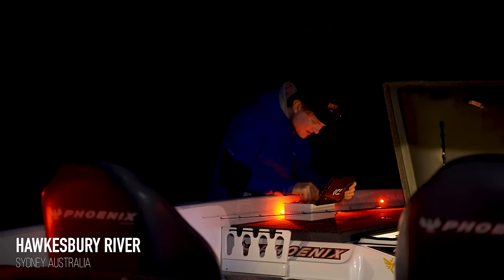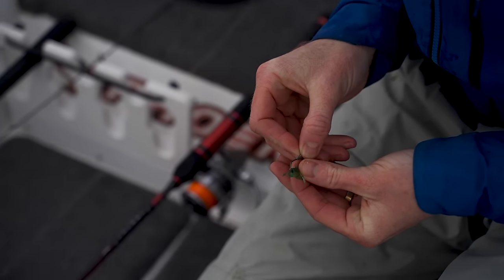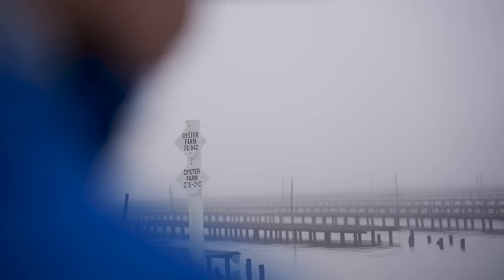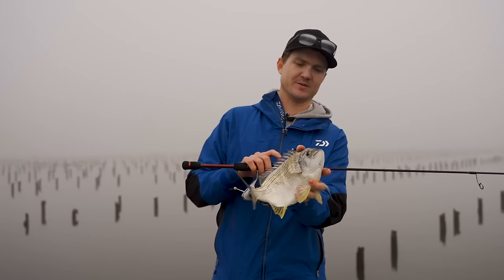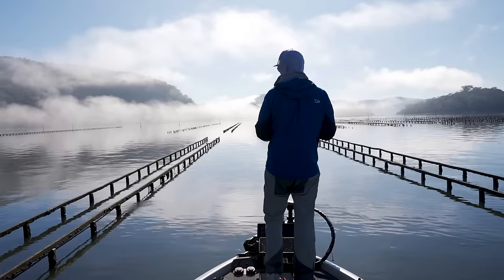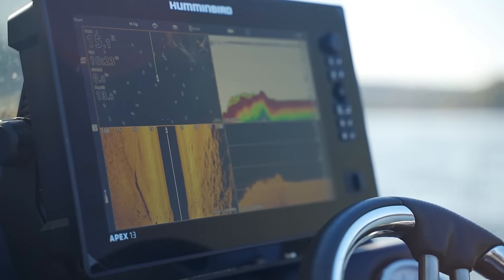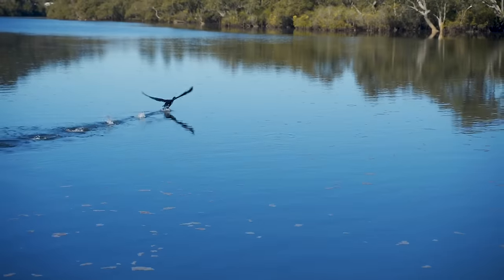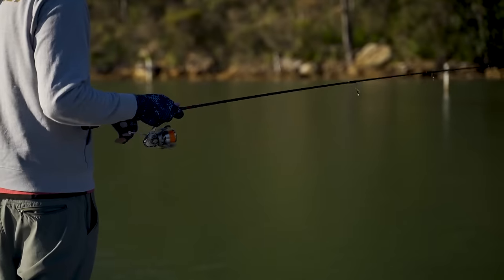J-BRAID EXPEDITION | Bream Fishing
Join Tom Slater out on the Hawkesbury River as he puts the new J-Braid Expedition through its paces while chasing a mix of estuary species.